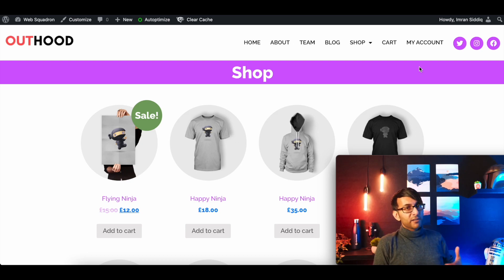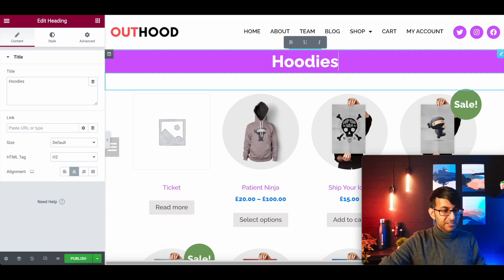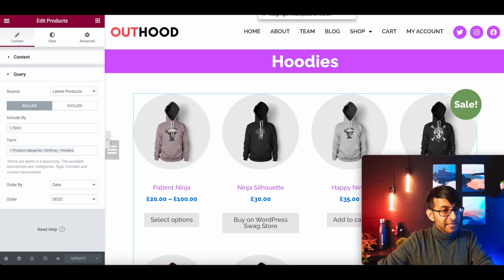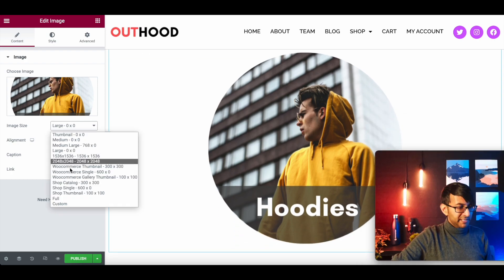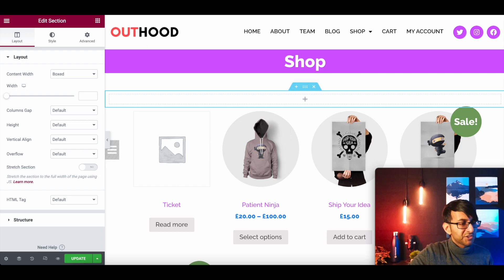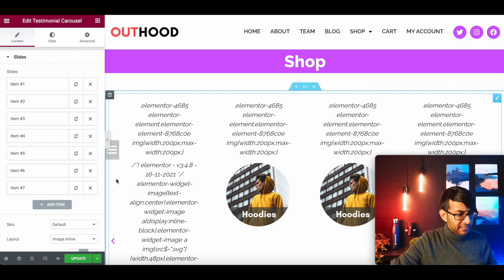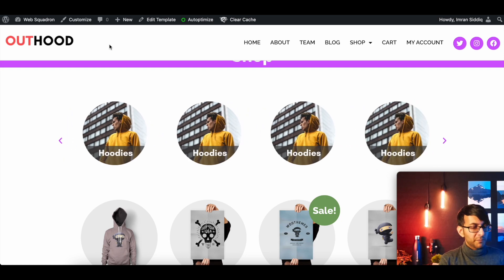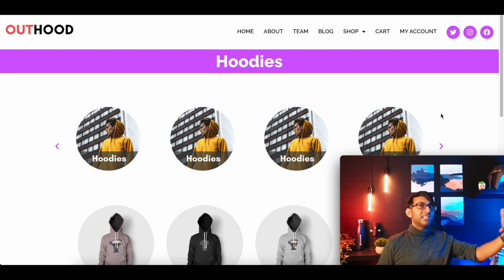Elementor - WooCommerce Category Carousel with No Extra Plugin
A great way to add Categories from your WooCommerce Store as a Carousel for Free with no extra CSS or extra Plugins.